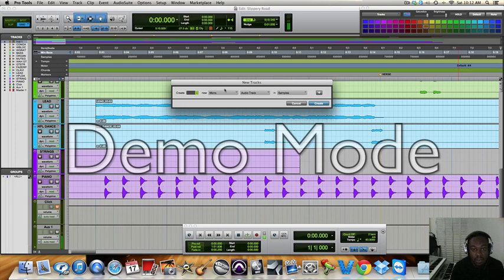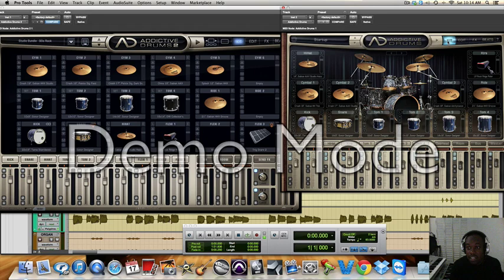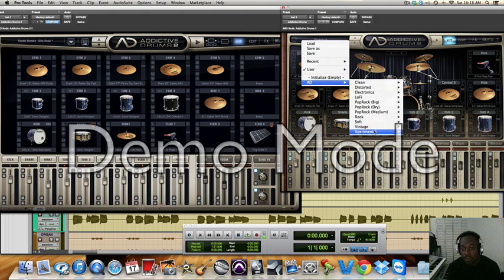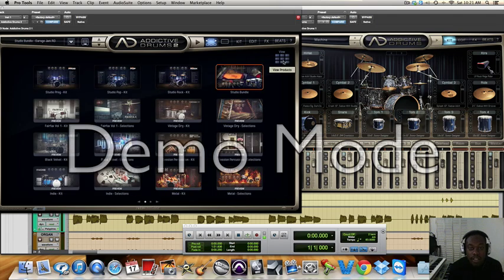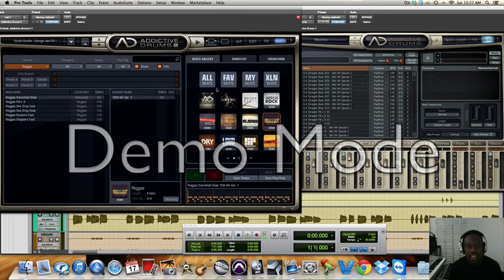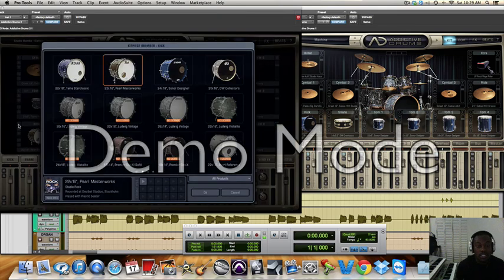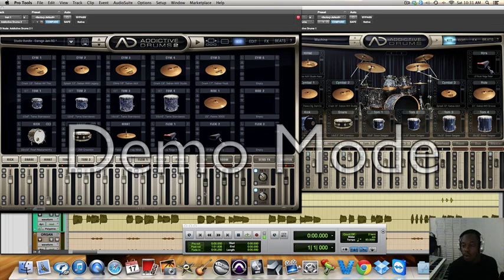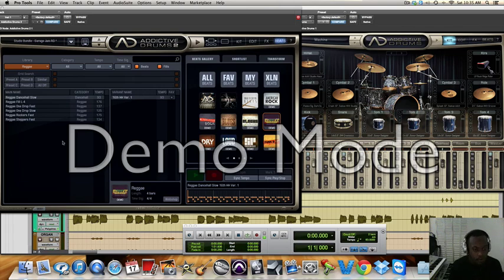Addictive Drums 2 VS Addictive Drums 1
A look at XLN Audio Addictive Drums version 2 vs Addictive Drums version 1